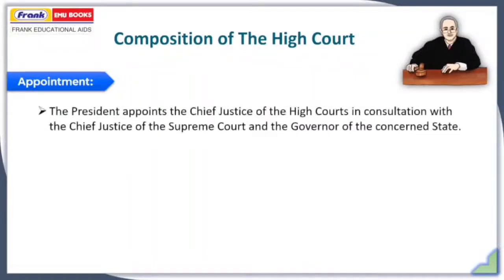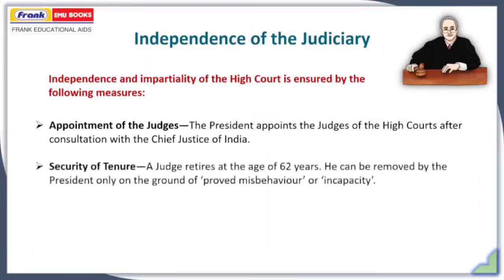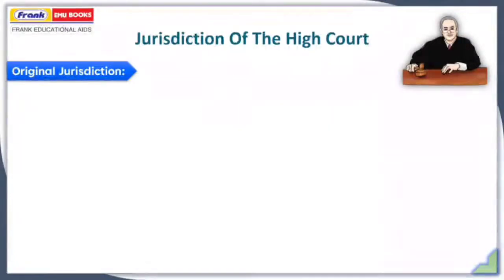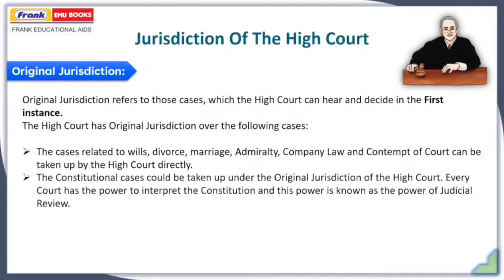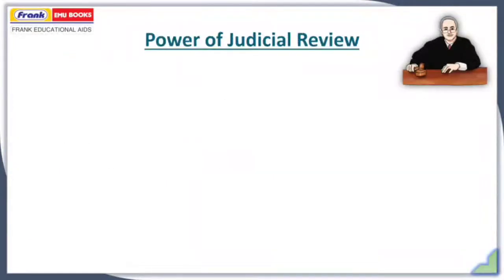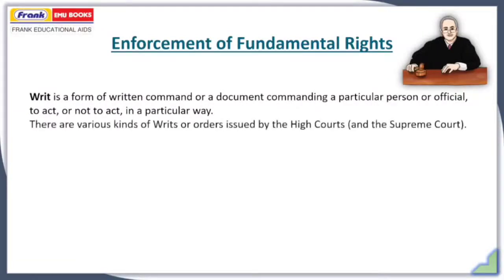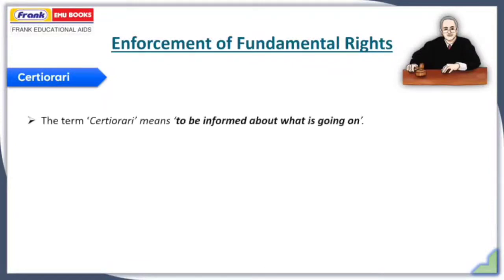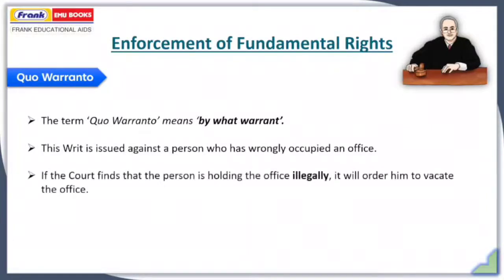ICSE Civics 10 - Chapter 5 - The High Court